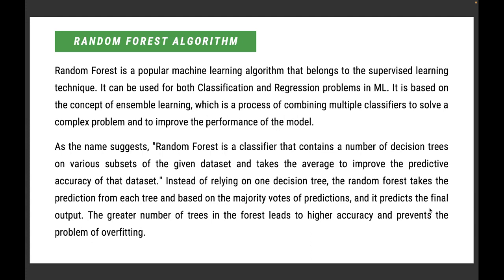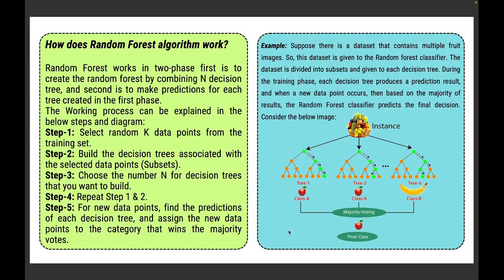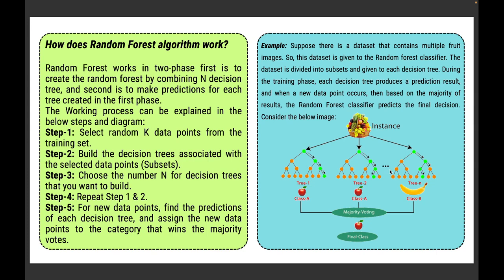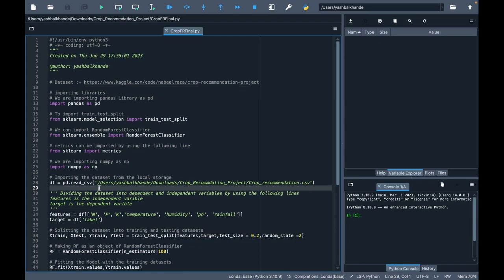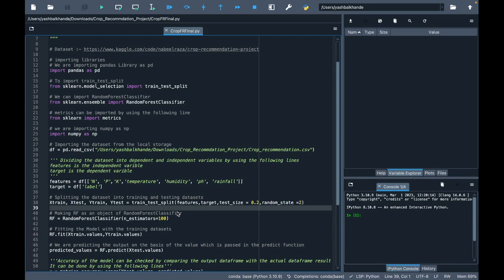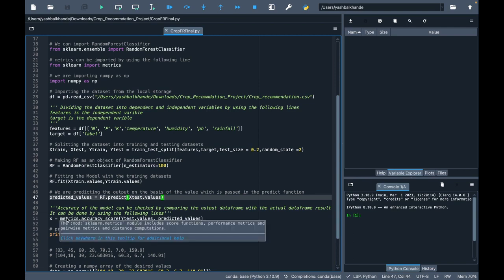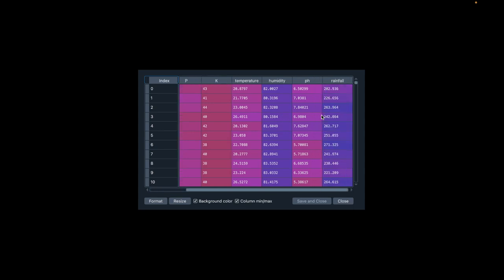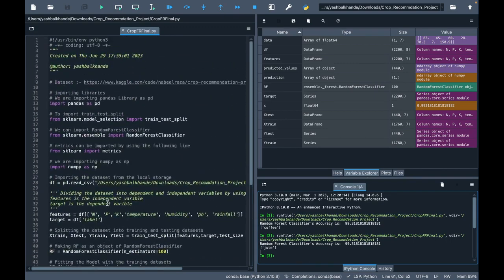|| Crop Recommendation System Using Random Forest Algorithm ||